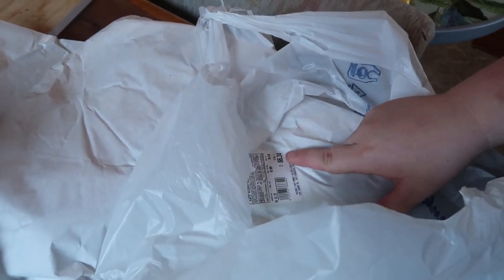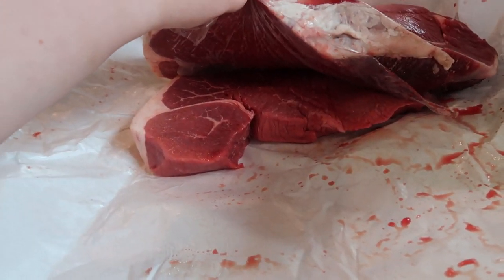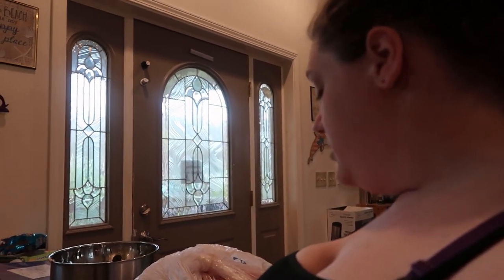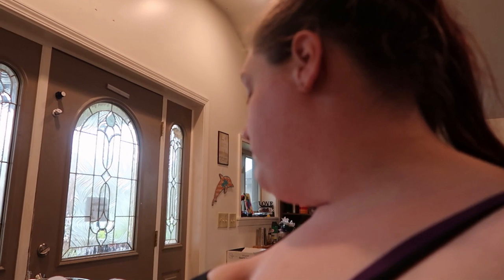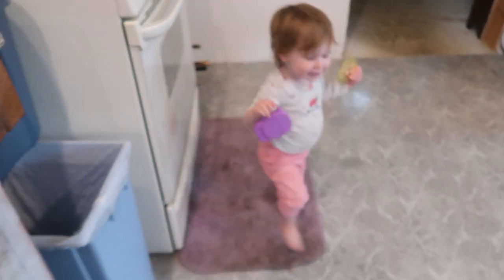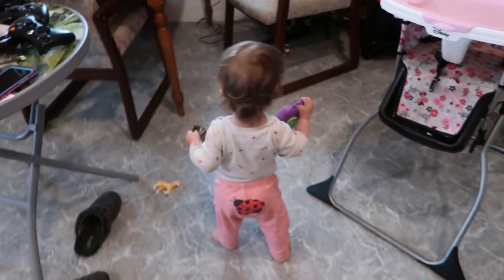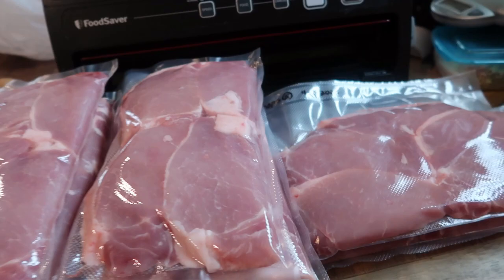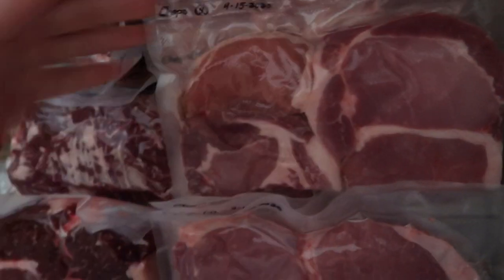Restocked The Deep Freezer | 4/17/2020